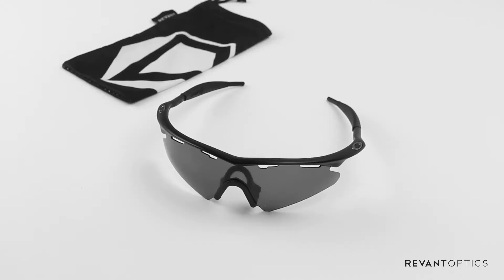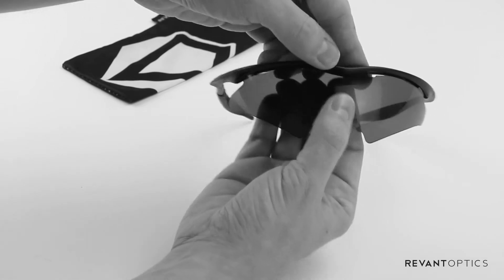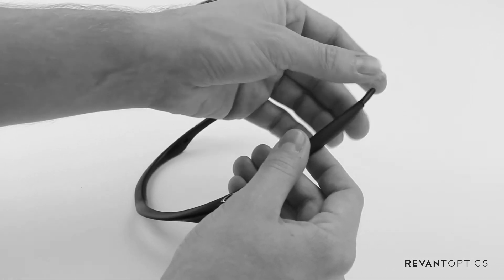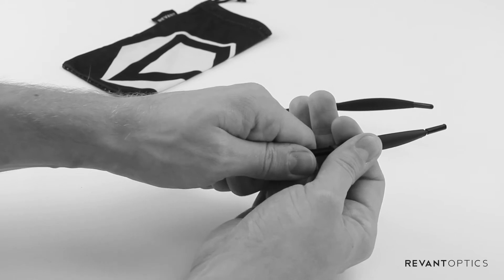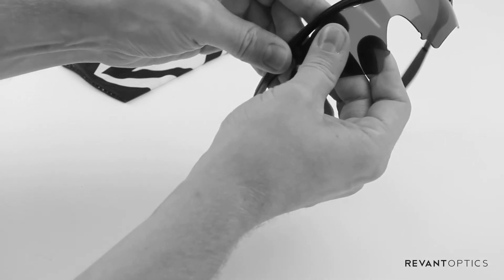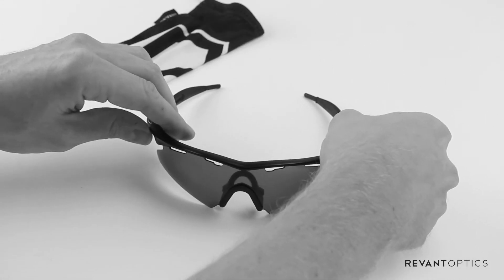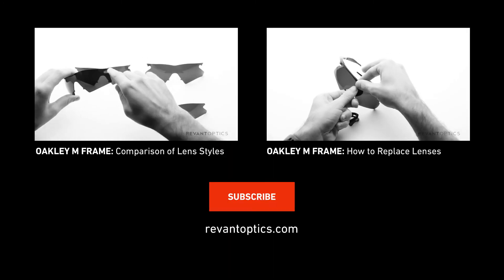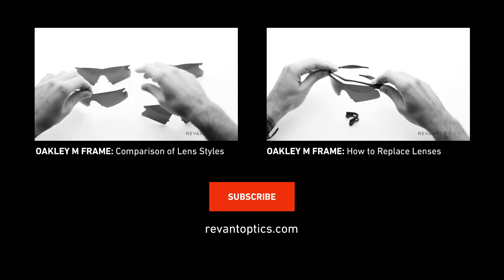Oakley M Frame Rubber Kit Replacement & Installation Instructions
How to remove and install temple sleeves and nosepiece in the Oakley M Frames.

Experience confidence with Revant replacement lenses and accessories. 100% satisfaction guaranteed, 1 year warranty and FREE U.S. shipping on ALL orders. Revant offers the widest range of premium replacement lenses, color variations, and accessories to bring new life to your favorite shades!